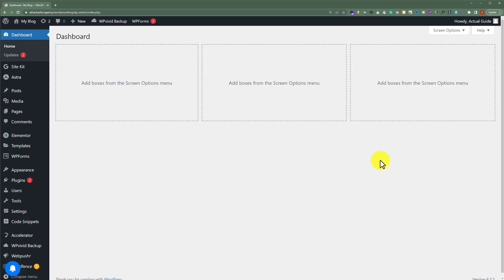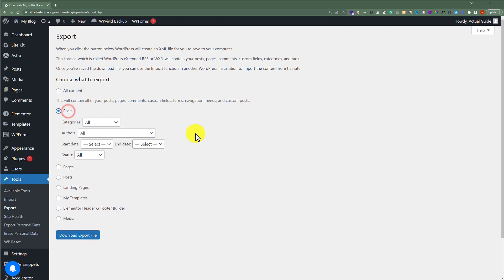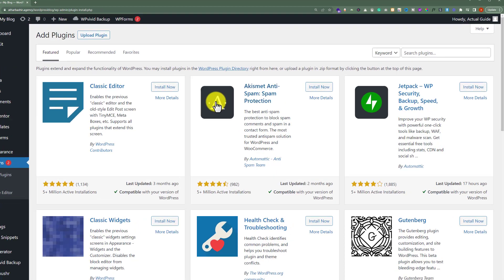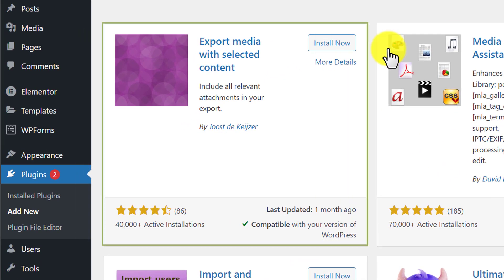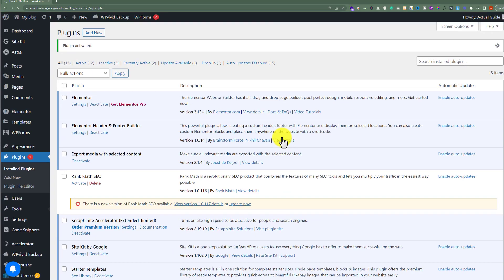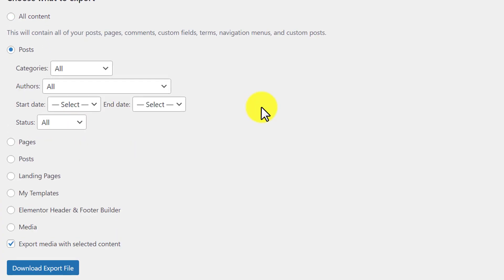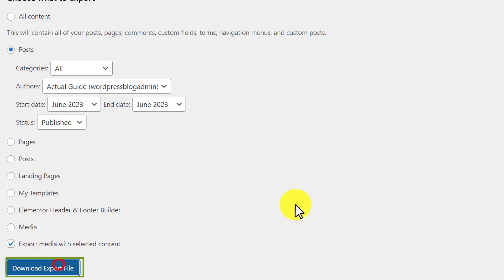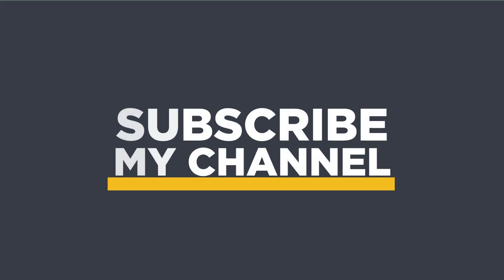How To Export Wordpress Posts With Images [Easily]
How To Export Wordpress Posts With Images

In This Video I Will Show You Paste. This method is very simple and clearly described in the video. Follow all of the steps & Export Wordpress Posts With Images